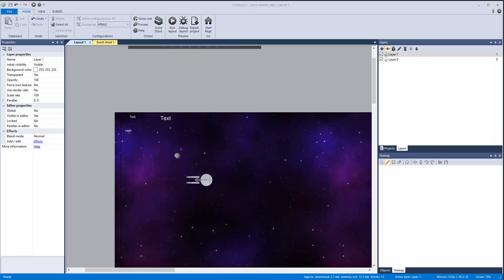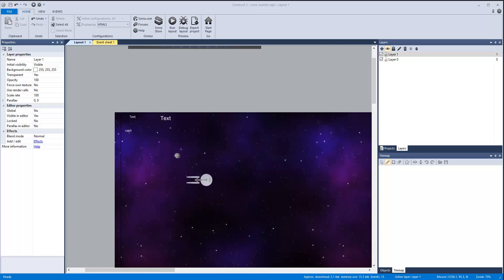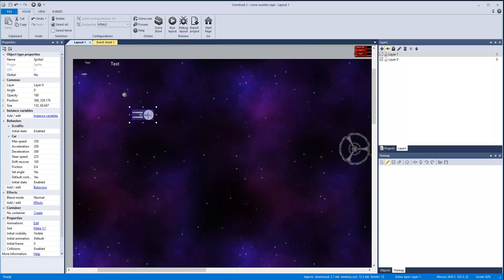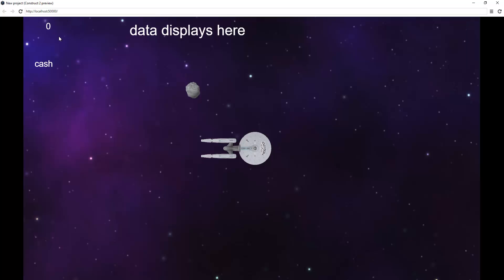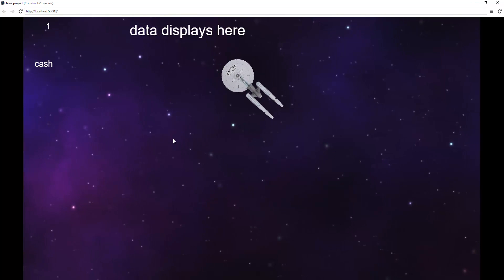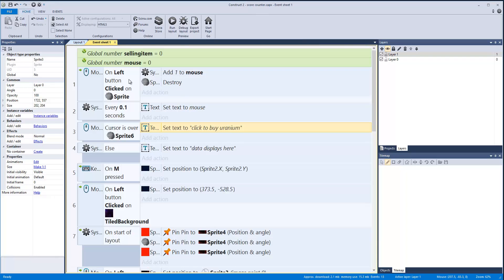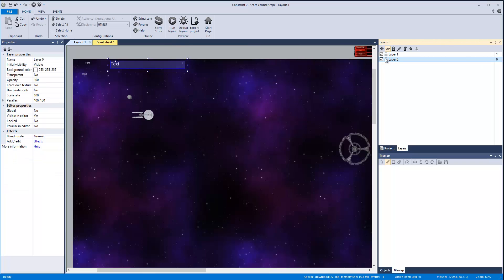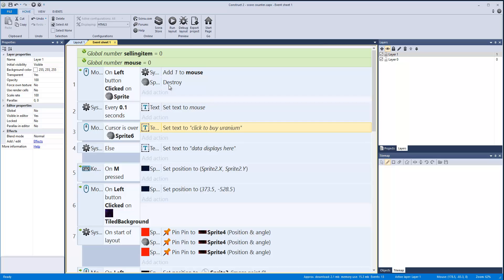(Construct 2) Open World Space #1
Open World Space game in Construct 2

game file:
Soon

game file and resources :

items used:
Soon